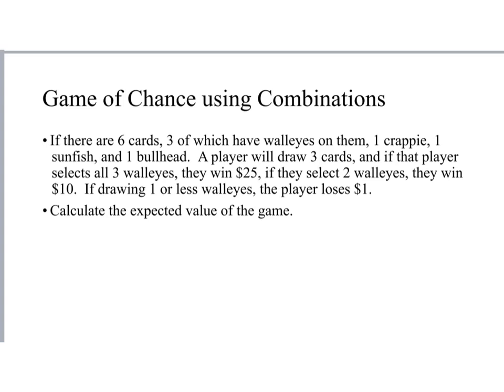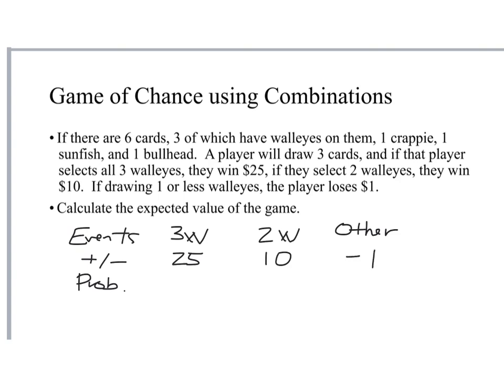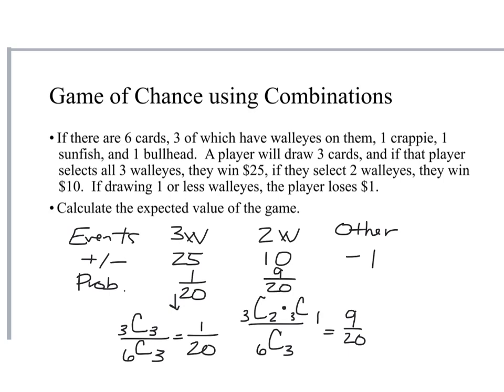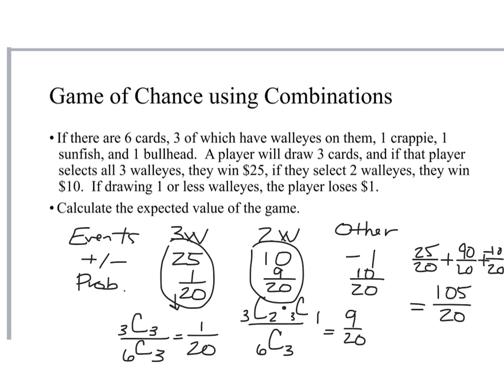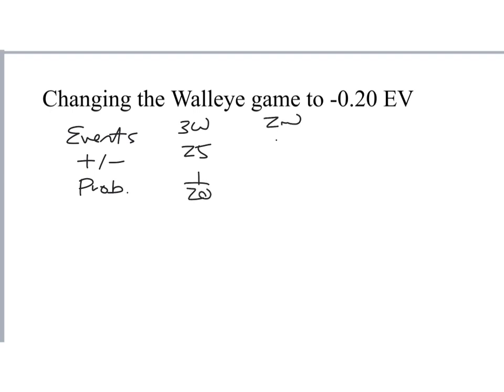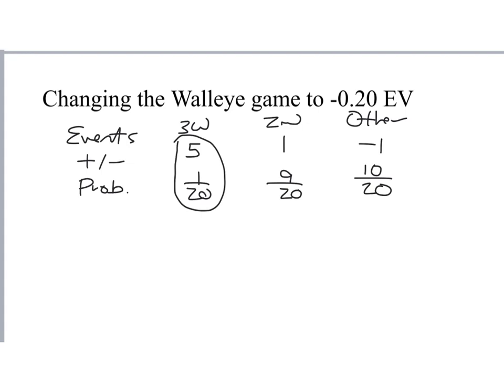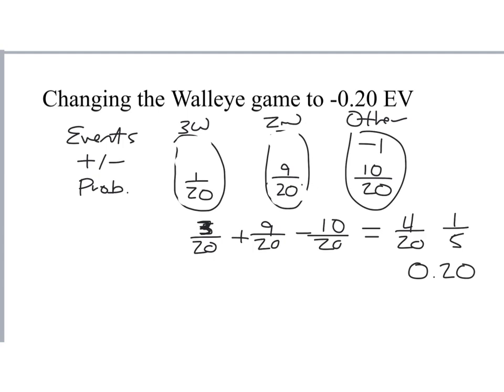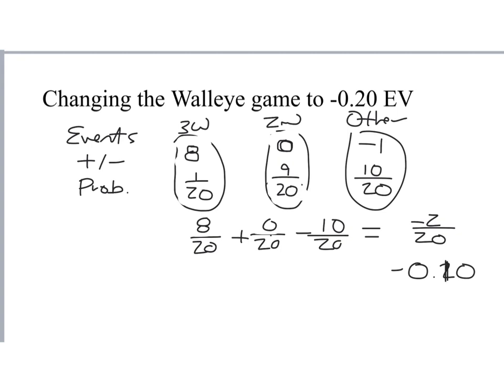Game of Chance-Combinations